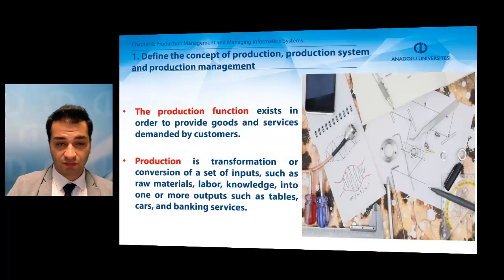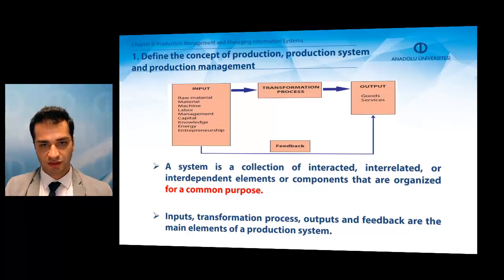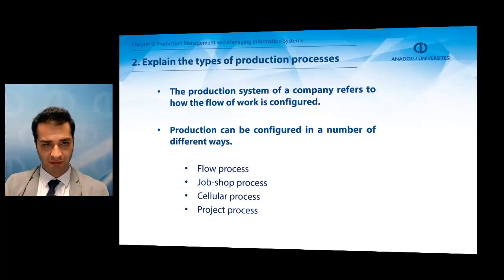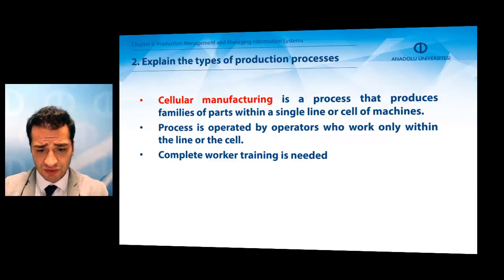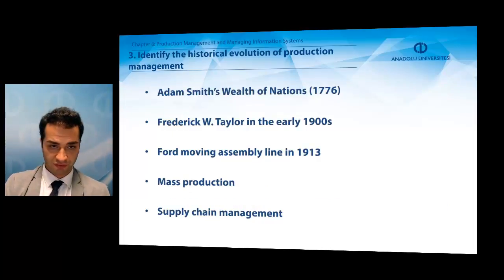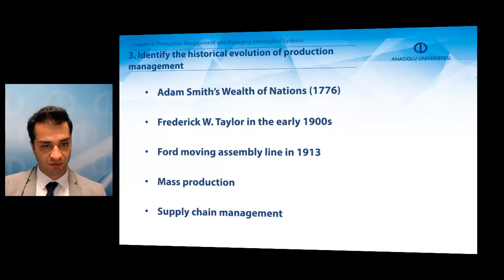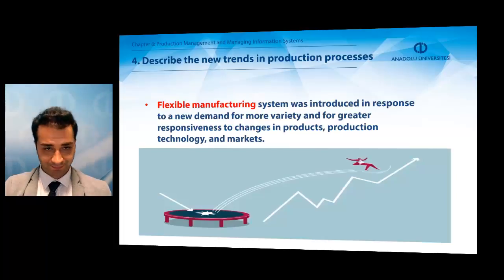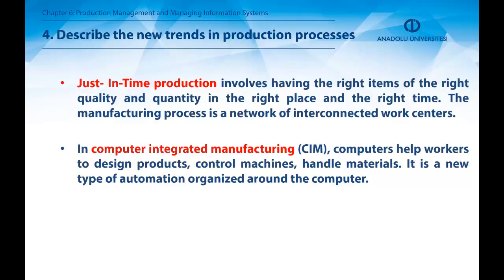INTRODUCTION TO BUSINESS - Unit 6 Chapter Summary 1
Define the concept of production, production system, and production management.
Explain the types of production processes.
Identify the historical evolution of production management.
Describe the new trends in production processes.
Explain the scope of production management.
Describe managing information.
Define information technology.
Identify information systems.
Describe the information systems for decision making.